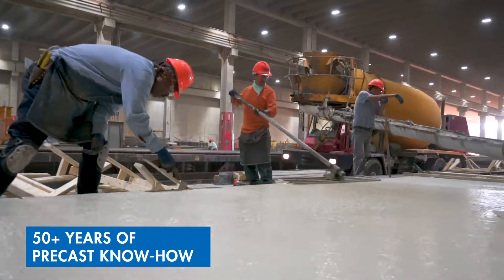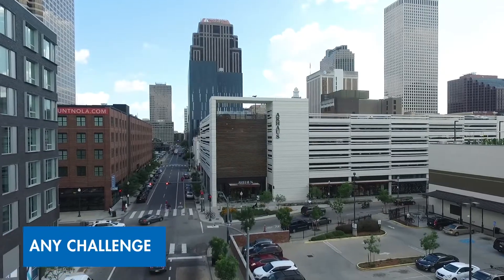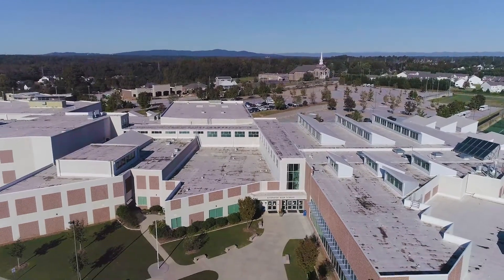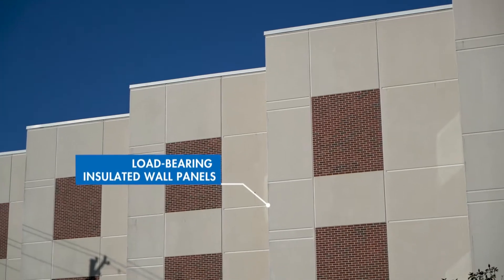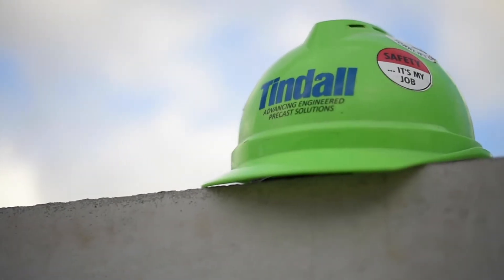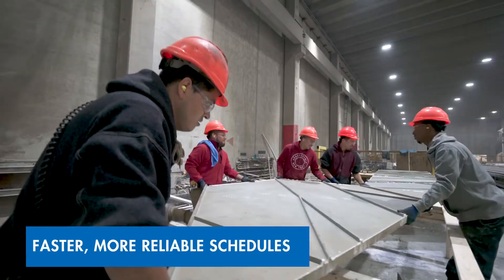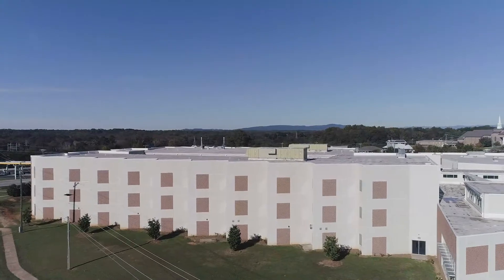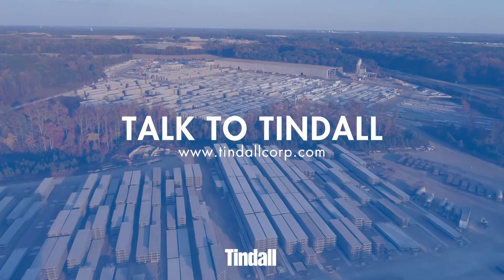Total Precast Video Series - Education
The Tindall team has been transforming complex designs into incredible precast concrete structures for more than 50 years. See how our team of in-house engineers developed a total precast solution for educational structures that delivers the speed, design versatility, and resiliency needed in school construction.

Discover how Tindall’s innovative new flooring system, T-SLAB®, helped create a first-of-its-kind total precast weight room for a South Carolina high school

Want to learn more about T-SLAB® and how it could benefit your next school construction project?

Stay up to date on all the latest news from Tindall.